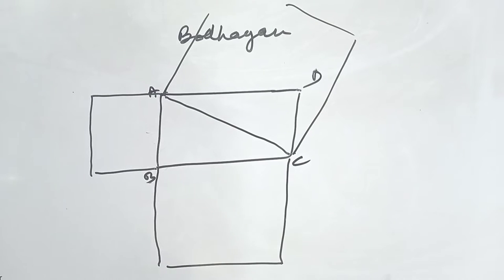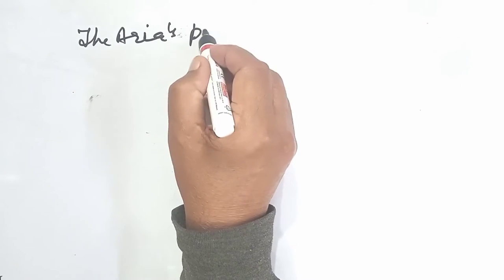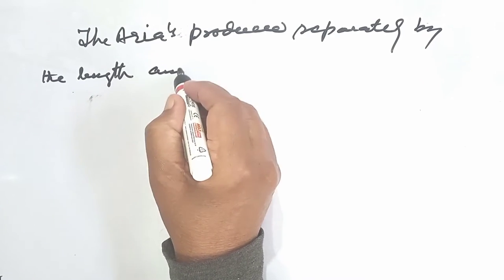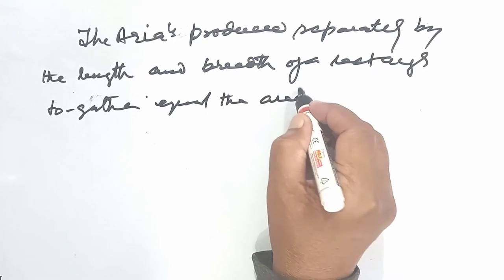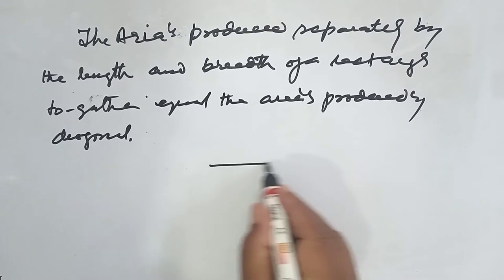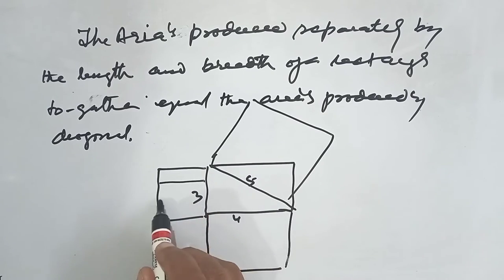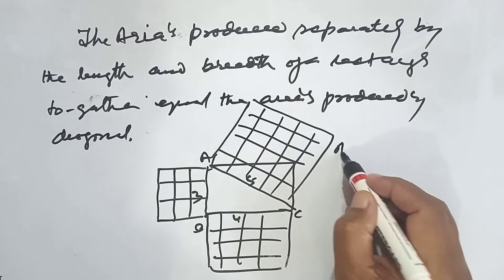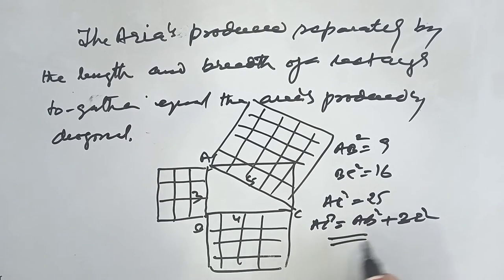bodhayan theorem/cbse for class x/kapoors classes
bodhayan theorem/cbse for class x

This video is about Pythagoras theorem. It is also called Baudhayana theorem because this theorem was earlier given by an ancient Indian Mathematician Baudhayana (about 800BC) in the following form. "The diagonal of a rectangle produces by itself the same areas as produced by its both sides ( i.e. length and breath). So sometimes, this theorem of also referred to as the Baudhayana theorem.